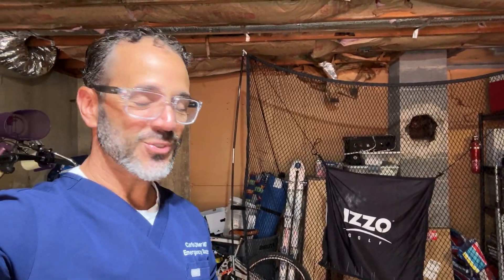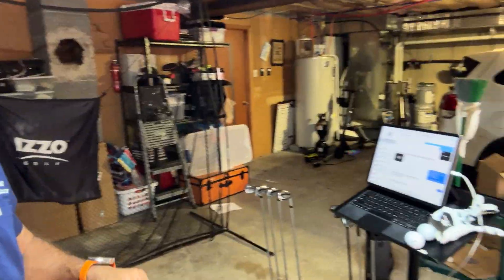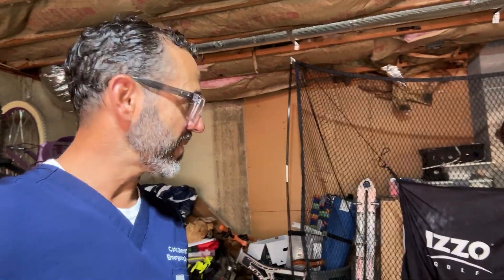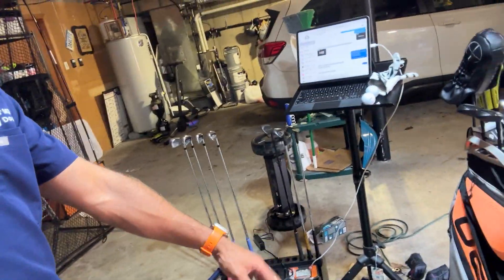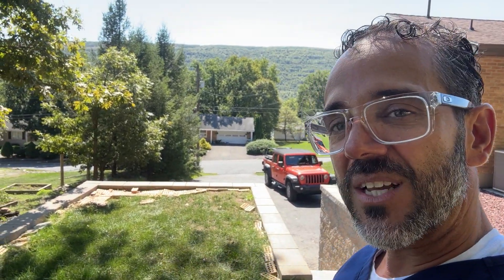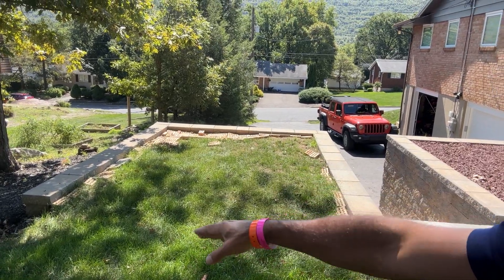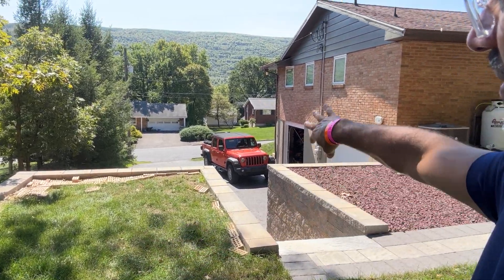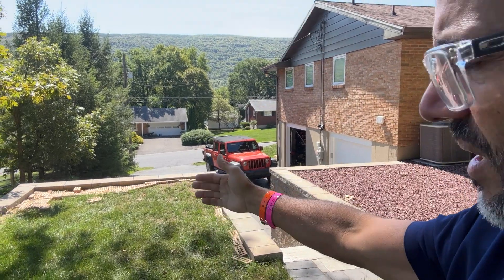Golf Shed Construction - 1st video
Is the first day of the golf shed build. Today they’re gonna start laying down the crouch stone on the area so they can start the build.